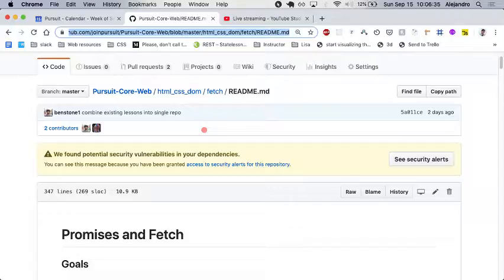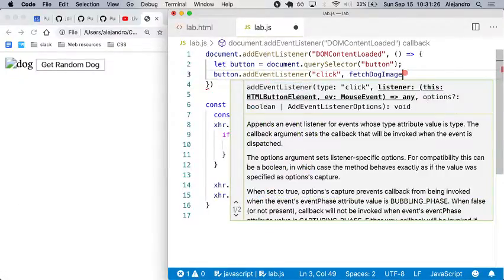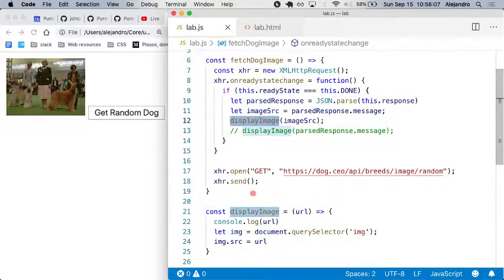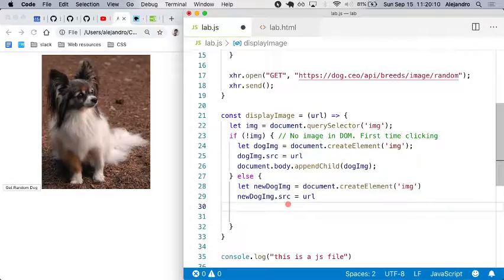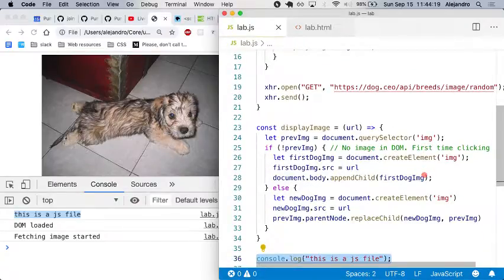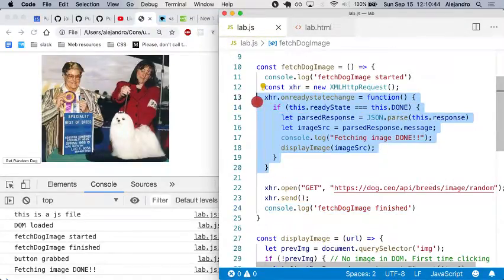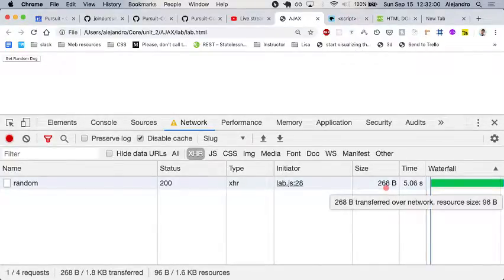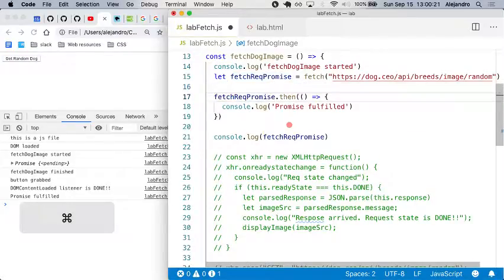FSW 6.2 Asynchronous JS & Fetch